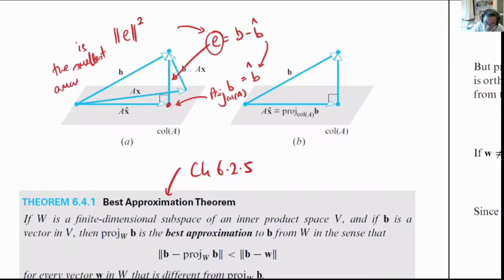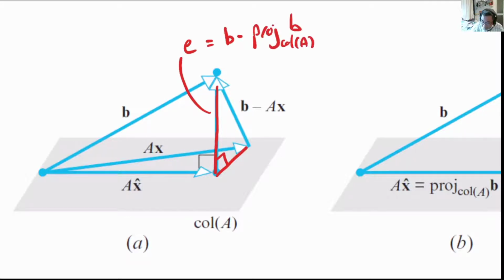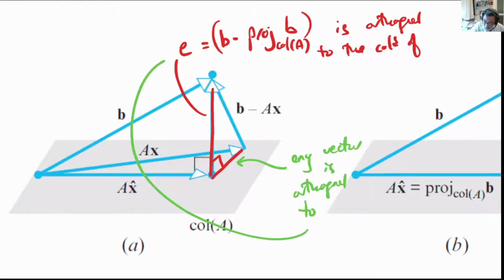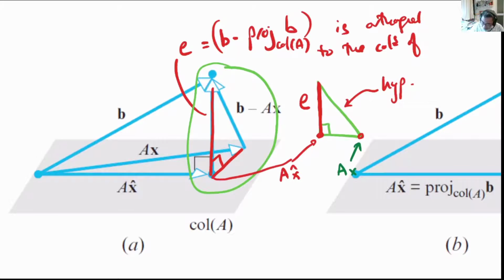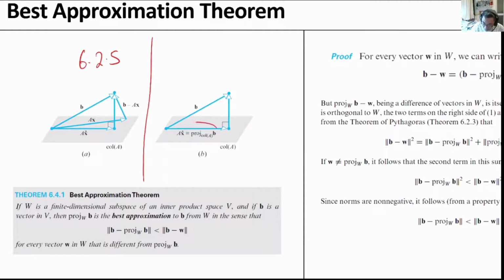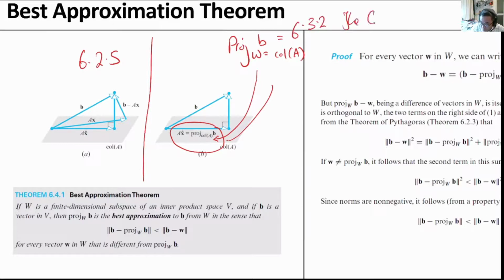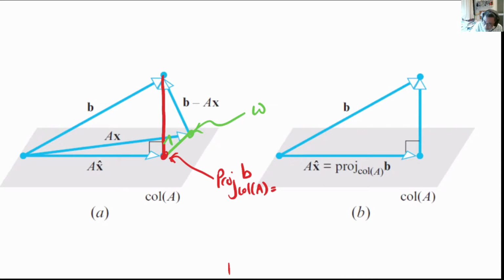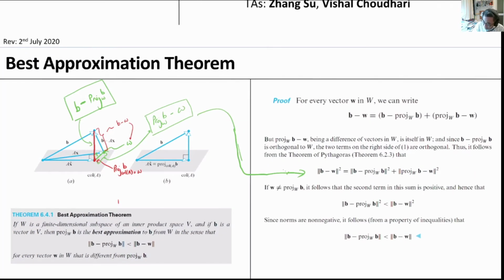7.1.3, pg 1~2